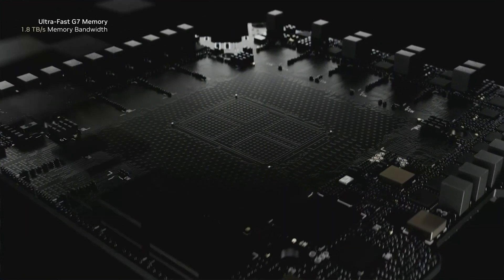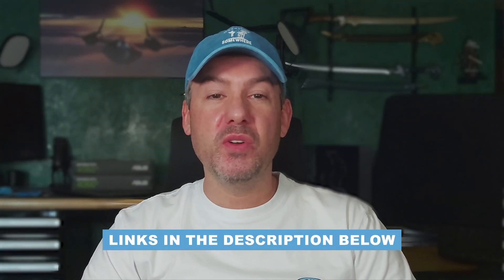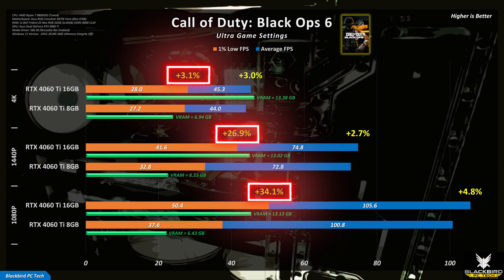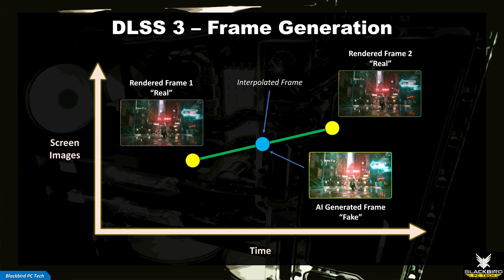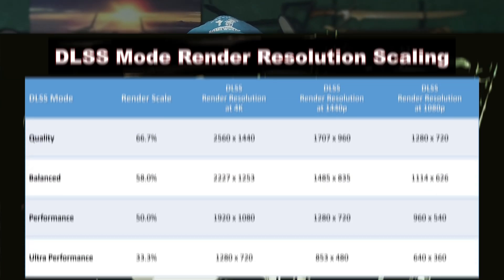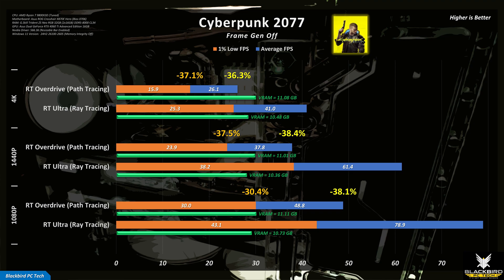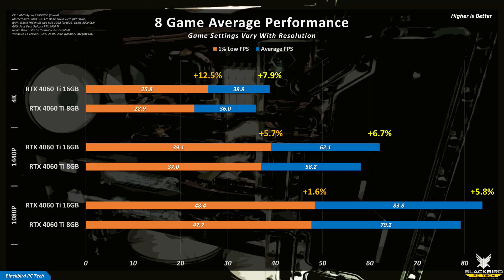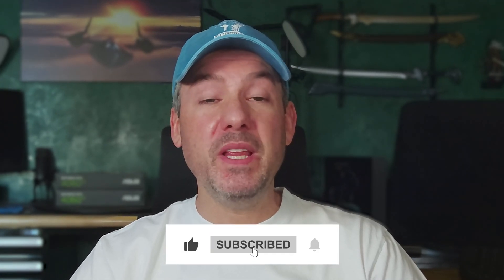How Much VRAM Do You Really Need?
Is GPU VRAM really important? It’s a question I see a lot, so in this video we are going to find out. In the “It’s Not Rocket Science” series, we’ve been helping you troubleshoot and optimize your system to keep your PC running like a pro. In this video, our focus will be on helping you buy the right GPU by answering two important questions:

1.  Is the amount of VRAM important?
2.  How much VRAM do you really need?

In addition to showing you benchmarks across 8 popular games, I am also going to demystify upscaling and frame generation technologies, and let you know when you should consider using them, something you will definitely not want to miss.
Title: How Much VRAM Do You Really Need?
GeForce RTX 4060 Ti 8GB
GeForce RTX 4060 Ti 16GB
Chapters:
00:00 - Introduction
00:22 - Video Focus: GPU VRAM
00:51 - How To Measure The Impact of VRAM in Games
01:09 - Test Setup & Components
02:01 - Test Methodology
02:42 - Benchmarks
02:45 - Cinebench R24
02:50 - AIDA64 Extreme
02:55 - 3DMark Time Spy Extreme
03:00 - 3DMark Speed Way + Port Royal + Steel Nomad
03:05 - Geekbench 6
03:10 - Total War: Warhammer III
03:15 - Cyberpunk 2077
03:20 - Microsoft Flight Simulator 2024
03:25 - Middle-Earth: Shadow of War
03:30 - Formula 1 2024
03:35 - Call of Duty: Black Ops 6
03:40 - Assassin's Creed Mirage
03:45 - Black Myth: Wukong
03:50 - 8 Game Average Performance Summary
03:55 - Is The Amount of VRAM Important?
05:08 - Can You Increase Performance With Limited VRAM?
05:37 - What Is GPU Upscaling?
07:00 - What Is Frame Generation?
09:02 - How Much Do These Technologies Increase Performance?
10:39 - How Much VRAM Do You Need?
10:49 - What Is Ray Tracing?
11:22 - What Is Rasterization & Path Tracing?
12:14 - Will VRAM Needs Increase in the Future?
13:49 - How Much VRAM Is Enough?
14:30 - Conclusion
15:31 - "Fake" vs "Real" Frames
16:47 - Wrap-Up
AMD AM5 Test Platform:
CPU: AMD Ryzen 7 9800X3D
Motherboard: Asus ROG Crosshair X870E Hero
RAM: G.Skill Trident Z5 Neo RGB 32GB (2x16GB) DDR5-8000 CL38
GPU 1: Asus Dual GeForce RTX 4060 Ti OC Edition 8GB
GPU 2: Asus Dual GeForce RTX 4060 Ti Advanced Edition 16GB
CPU Cooler: Asus ROG RYUO III 360mm AIO
Storage: 4TB Samsung 990 Pro NVMe Gen 4 M.2 SSD
PSU: Corsair HX1200i Platinum 1200W